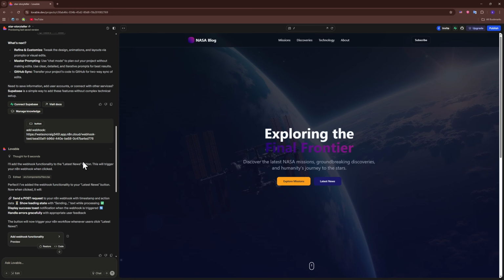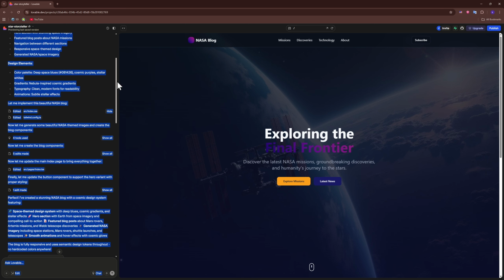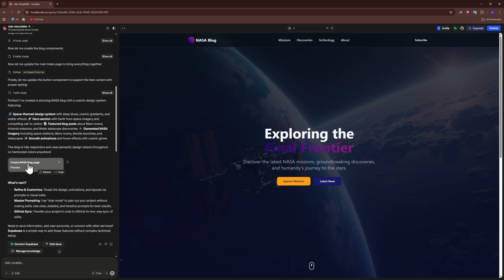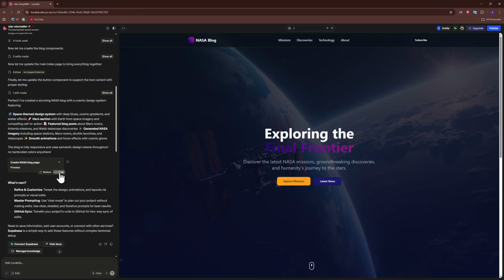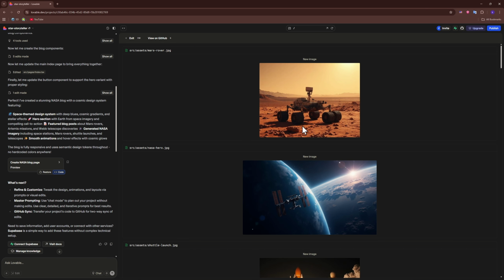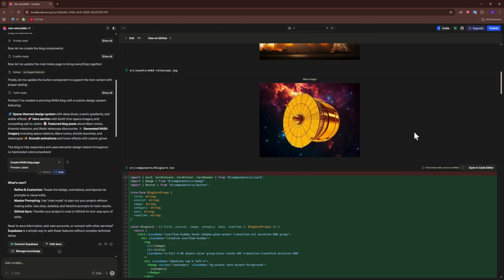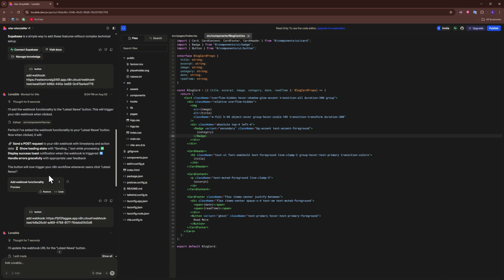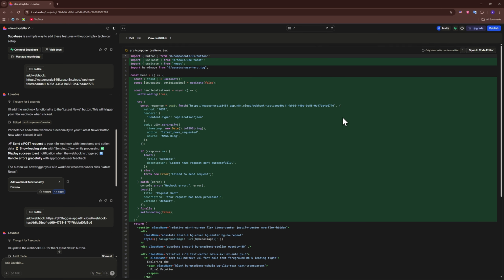How To Download Source Code From Lovable | Updated & Easy Method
How To Download Source Code From Lovable

Looking for a guide on how to export source code files from Lovable.dev? In this video, we'll guide you on how to download Lovable project.